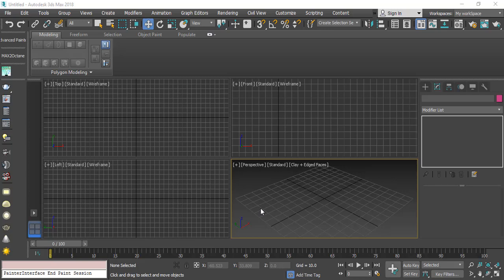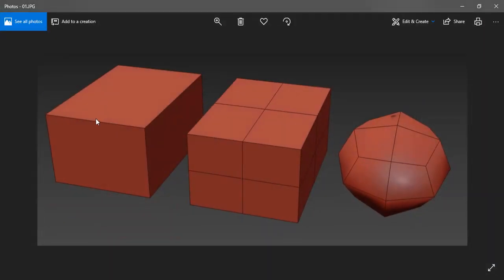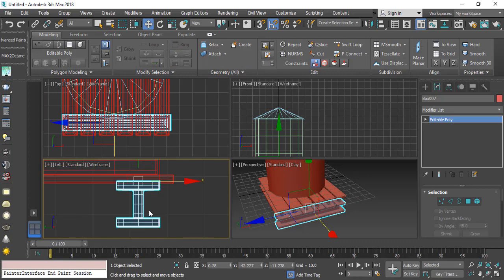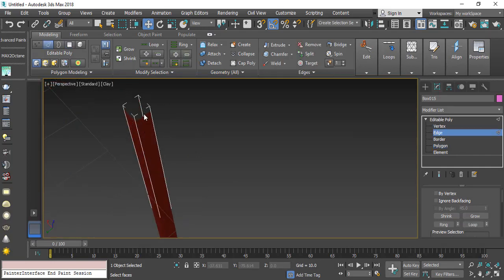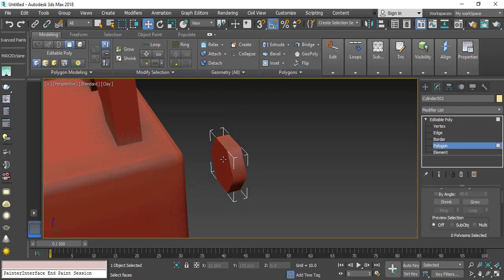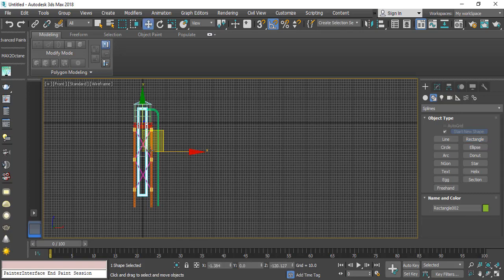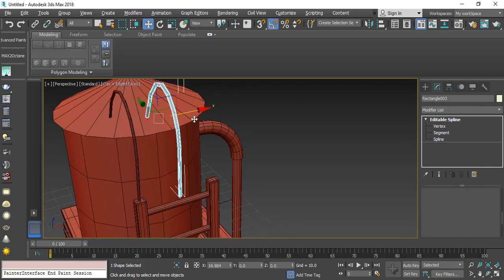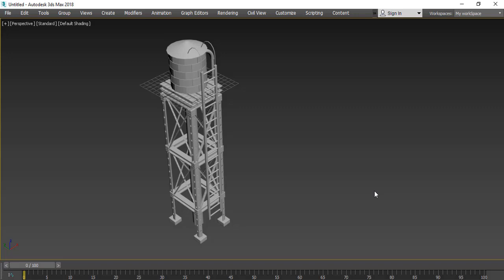Advanced modeling in 3dsmax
in this tutorial you can find some modeling tricks and secrets in modeling during creating a water tank. don't miss it . Enjoy watching